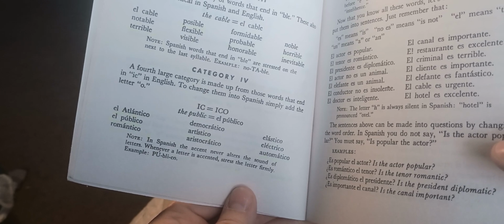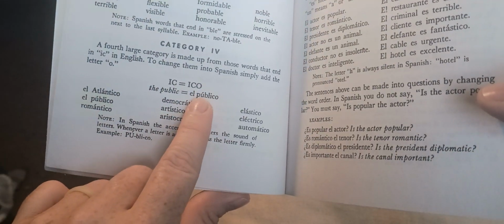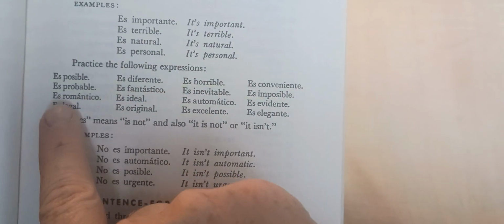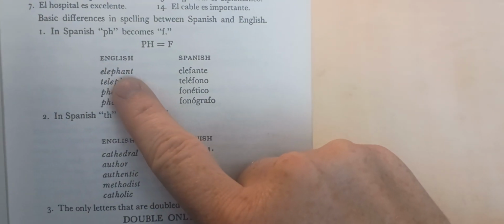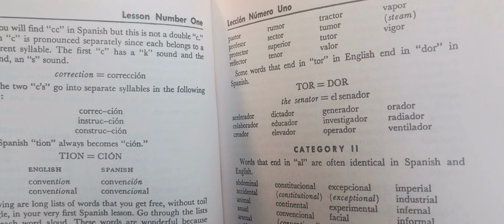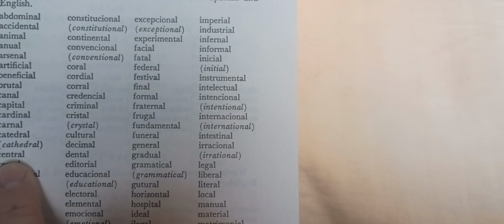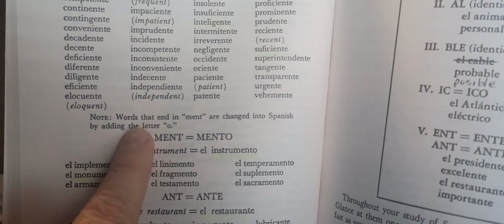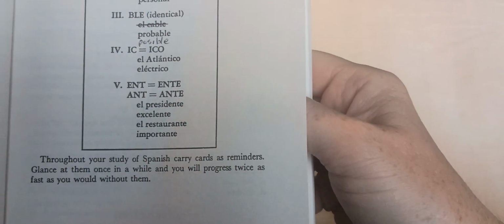Madrigal's Magic Key to Spanish, Lesson 1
Learn Spanish with my read along and tutorial channel.